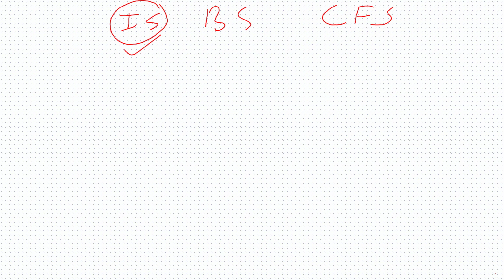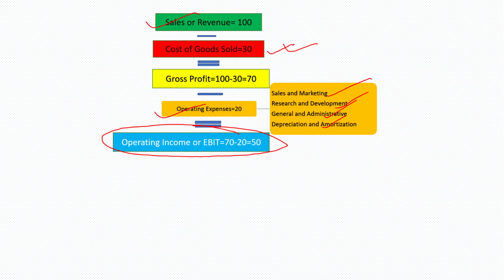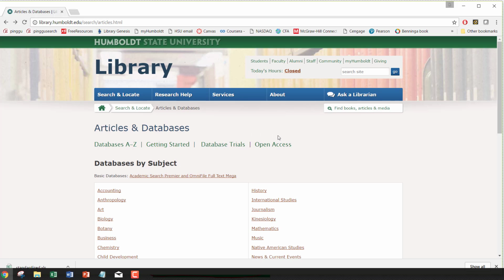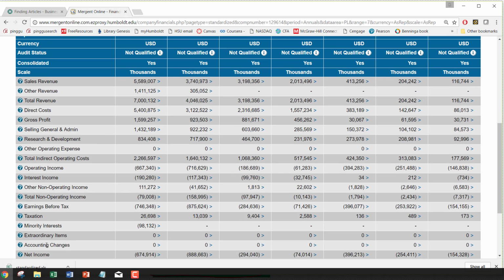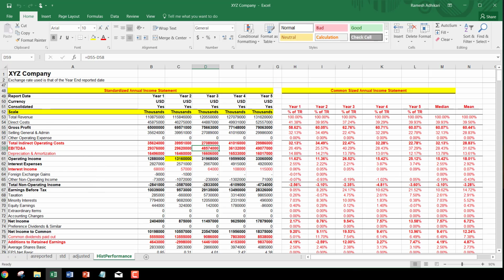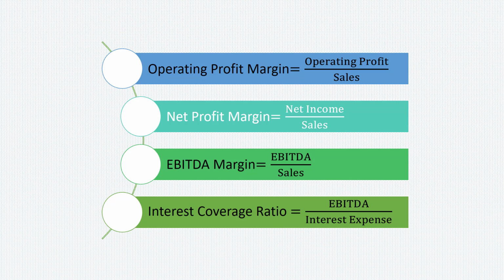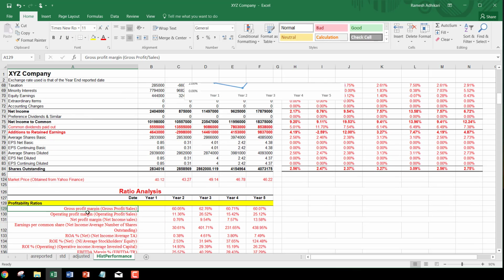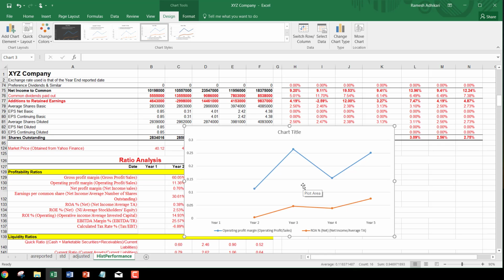Income Statement Basics